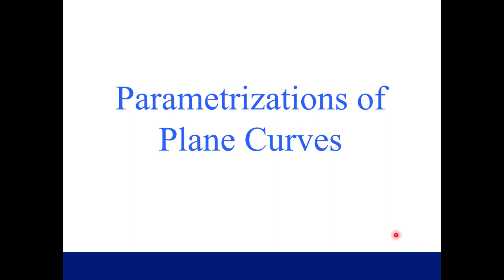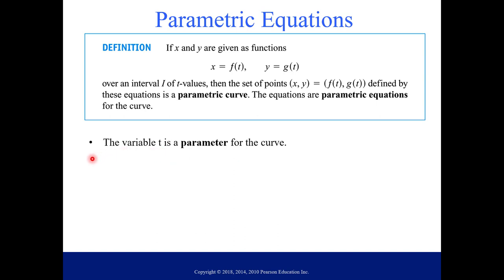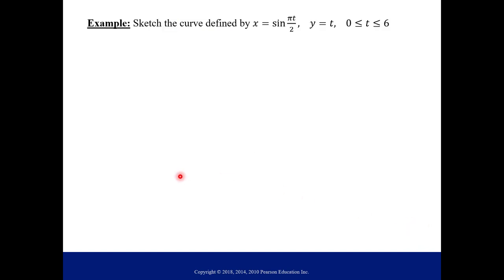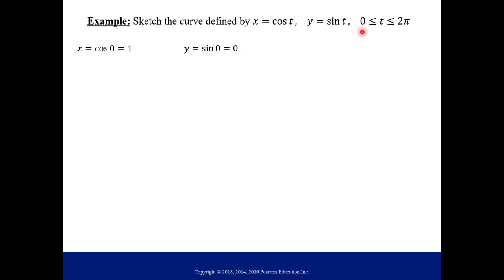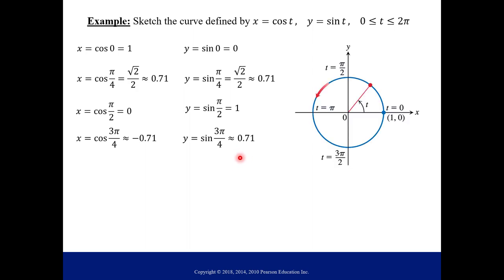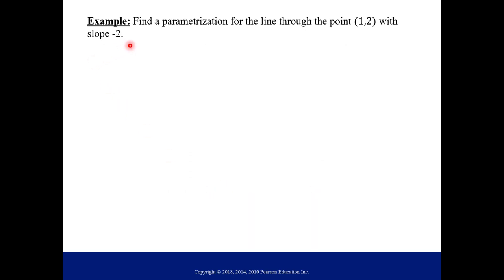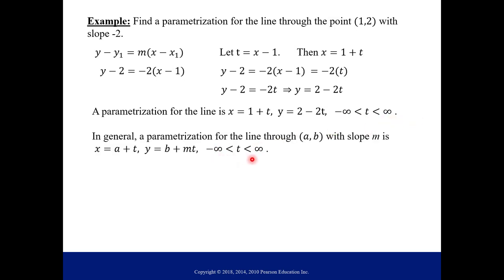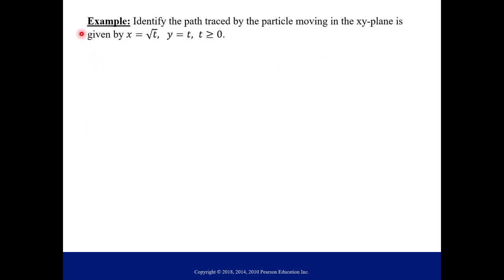Parametrization of Plane Curves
We introduce Parametric Equations for curves in the xy-plane. We define the parametrization of a curve and work through examples of graphing curves given in parametric form. We also find a parametrization for a line. We end with describing the path of a particle given its parametrization.